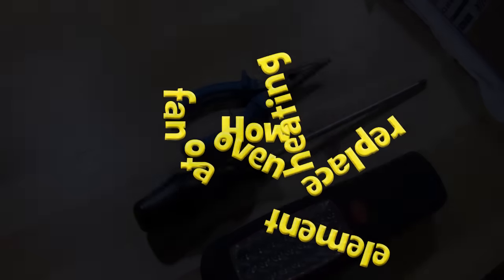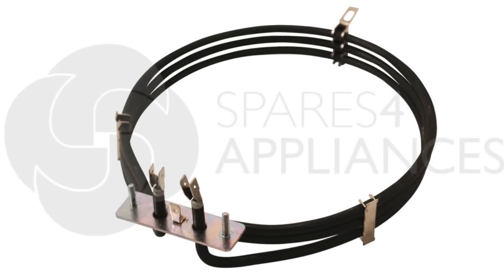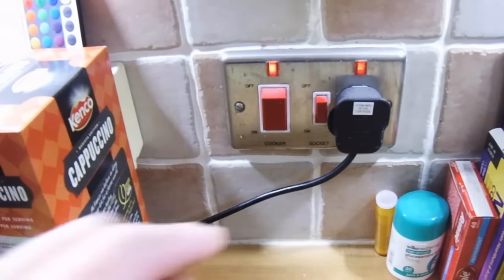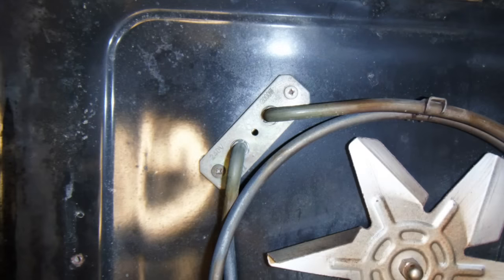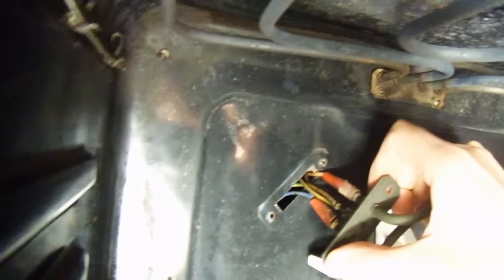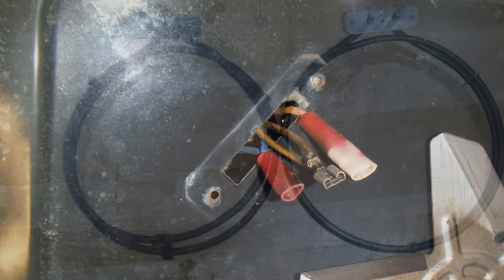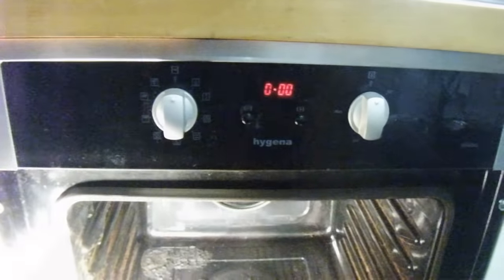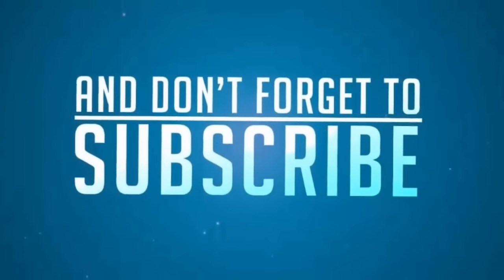How to replace and fix an electric fan oven heater element.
Step by step guide to replace and fix a heating element on an electric fan oven.  Should be similar for all the following makes.  Replace at own risk.
Hotpoint
Hygena
Beco
Bosch
Whirlpool
Phillips
Zanussi
Bush
Essentails
Indeset
Smeg
Stoves
Belling
AEG
Leisure
New World
John lewis
New World
Range Master